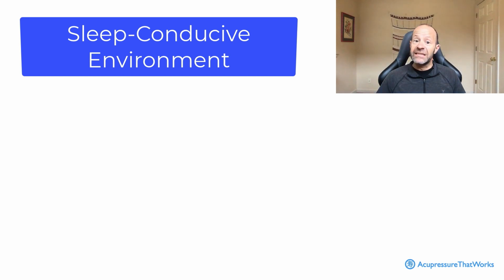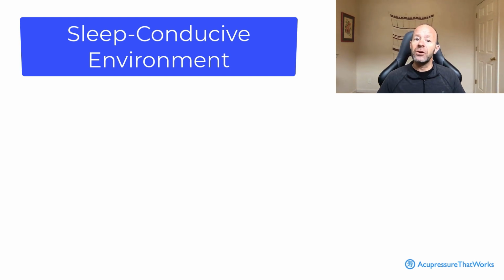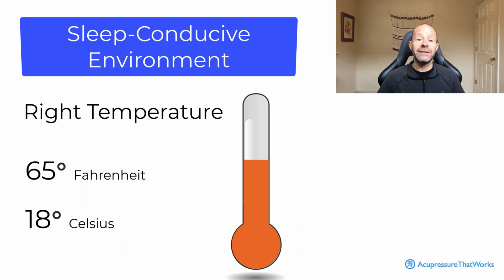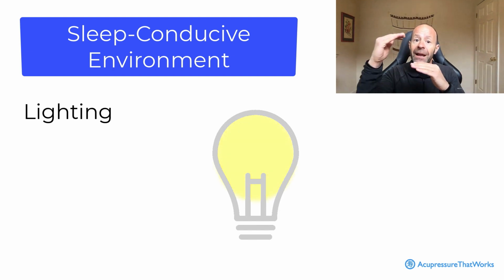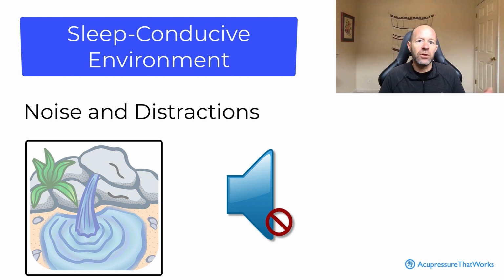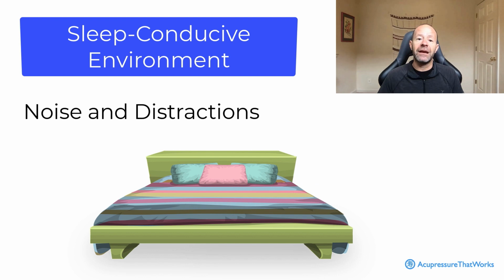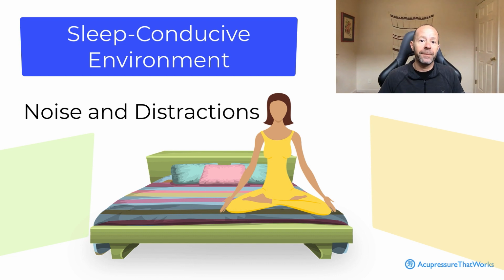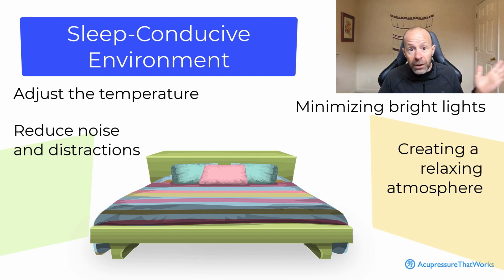9. Creating a Sleep-Conducive Environment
In this video, we will cover tips for creating a sleep-friendly environment, such as ideal temperature and lighting, minimizing noise and distractions, and creating a relaxing atmosphere in the bedroom.

UNLOCKING THE SECRETS TO BETTER SLEEP - COURSE
Sleep: Causes, Health Tips and Solutions
* Do you struggle with sleep issues?
* Do you have difficulties falling asleep or staying asleep?
* Do you experience vivid dreams or nightmares?
* Do you have insomnia, restless nights, or feel fatigued as a result of poor night sleep?
Don't worry. We got you covered!
This course will help answer many questions surrounding sleep issues and offer natural and science-based solutions to help improve your sleep and your overall well-being.
The goal of this course is to provide useful and easy-to-apply tips and healing techniques to help you sleep better and achieve ultimate health.